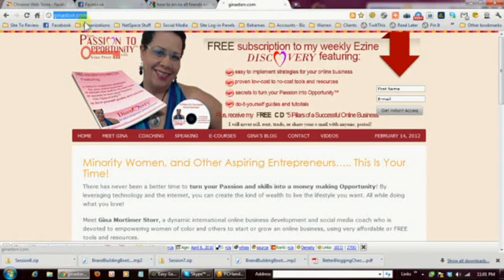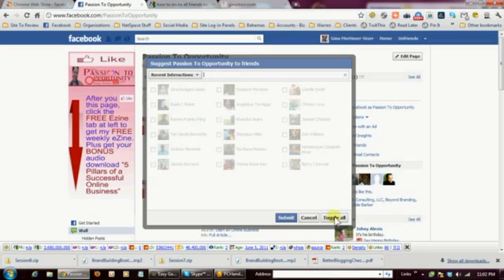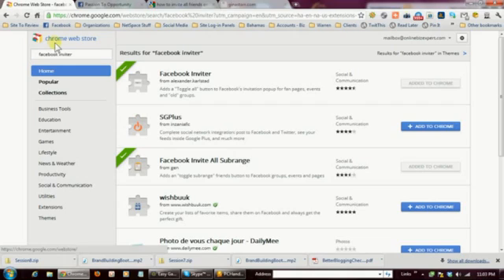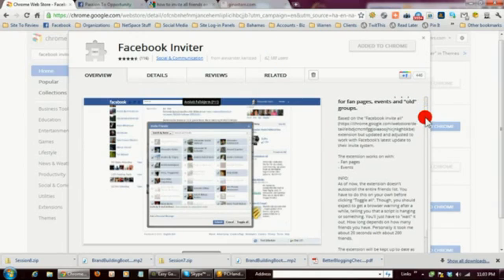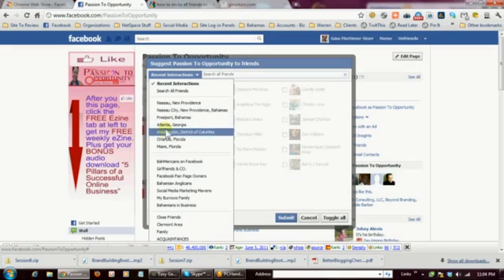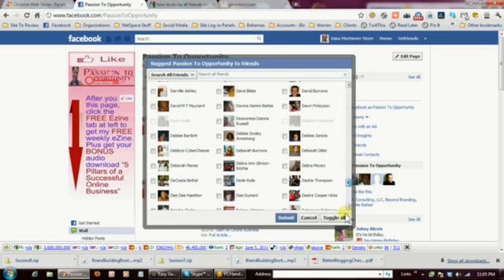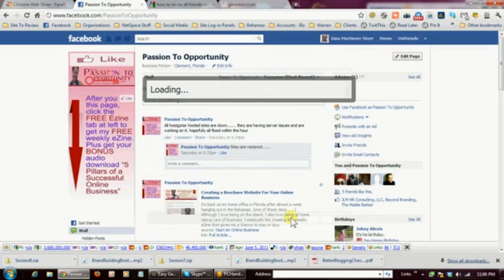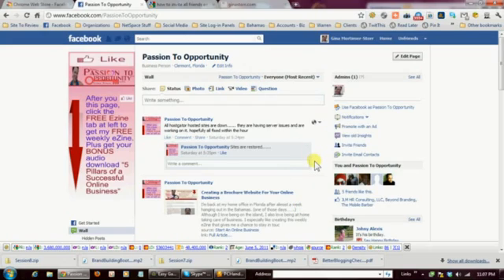Facebook Friends Inviting Friends On Facebook All At Once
This video shows you how you can invite all or a group of friends at once, to your page. Due to changes taking place in Facebook and depending on profile settings, steps may vary. This method uses an add on for Google Chrome bt also works in FireFox and other browsers